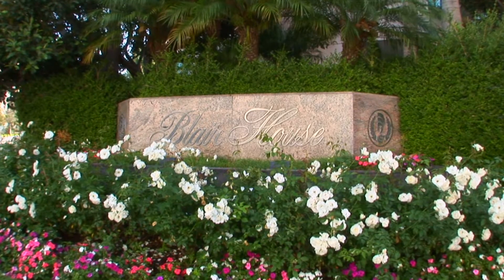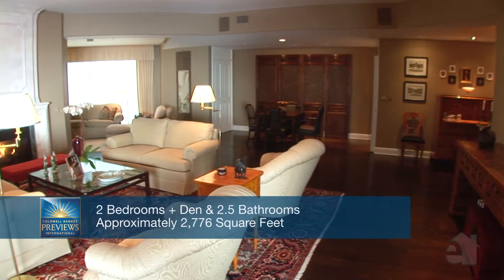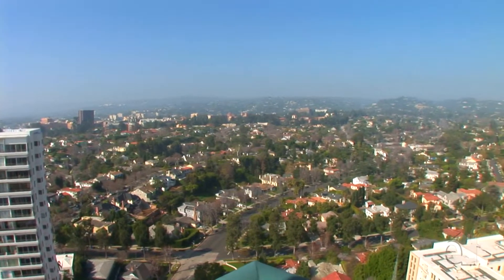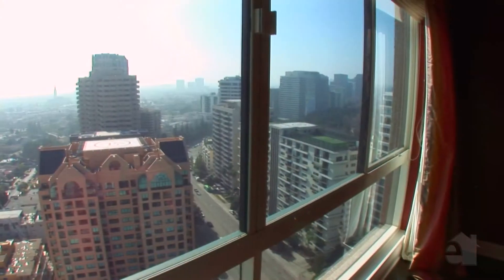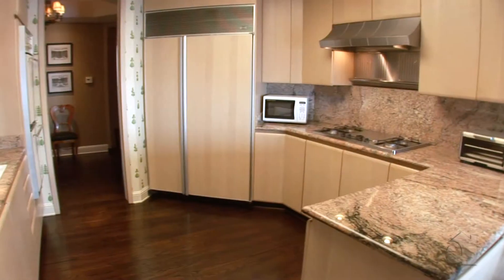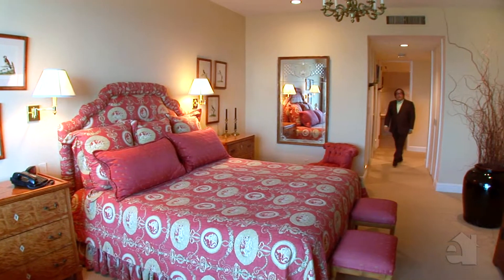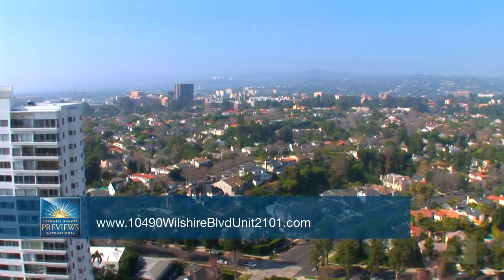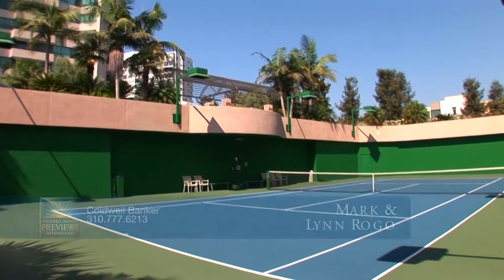10490 Wilshire Blvd. #2101 Los Angeles CA 90024